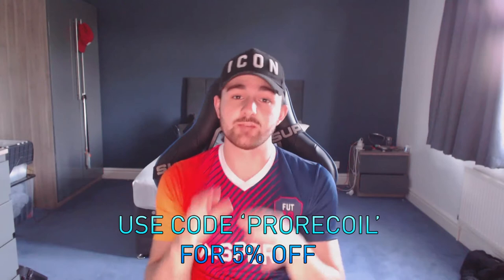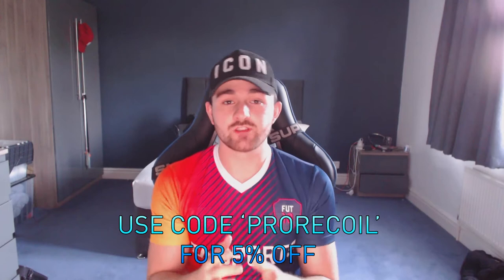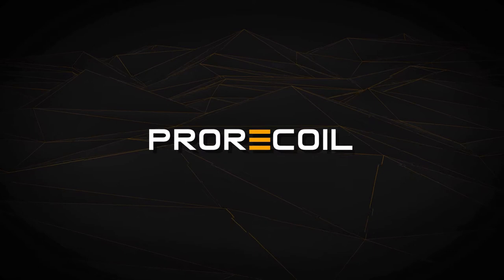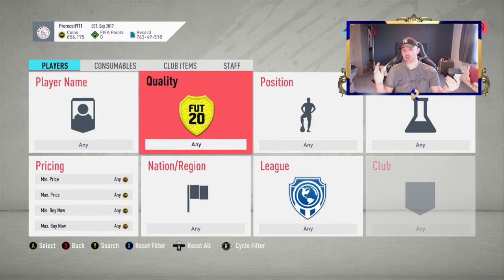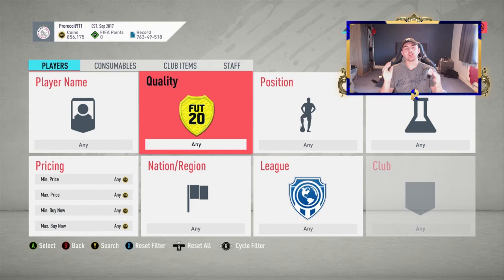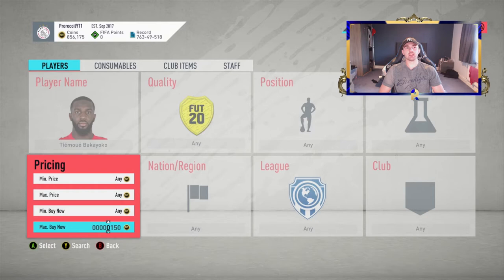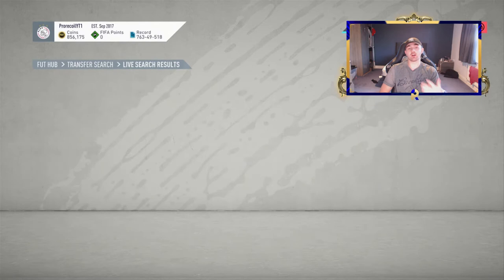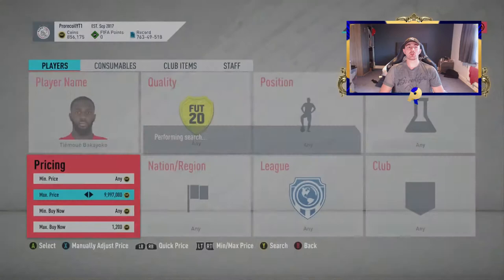FIFA 20 | HOW TO MAKE 100K EVERY DAY RIGHT NOW!! **INSANE FILTERS** (BEST TRADING METHODS & TIPS)